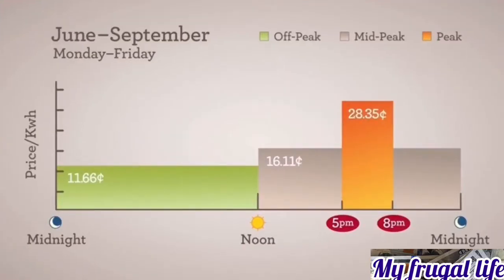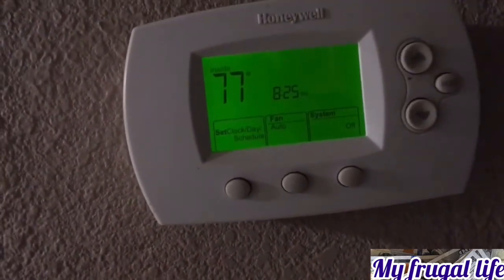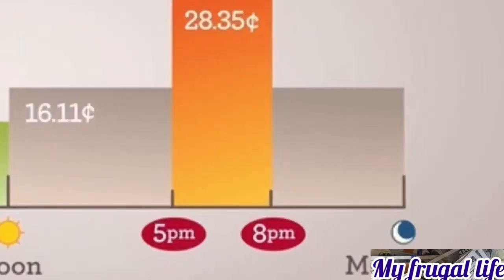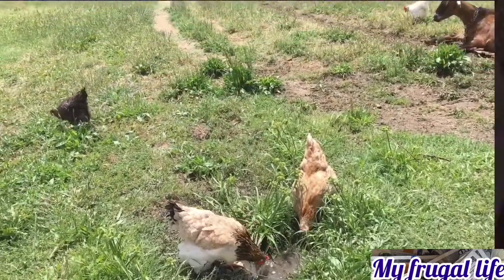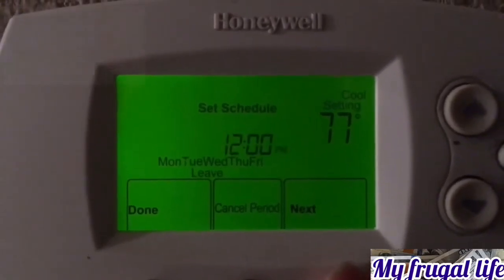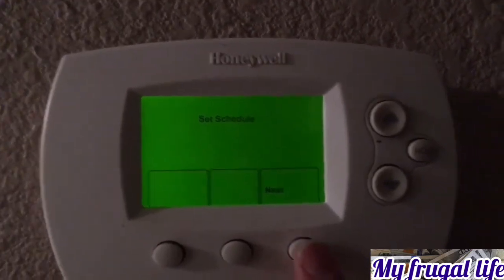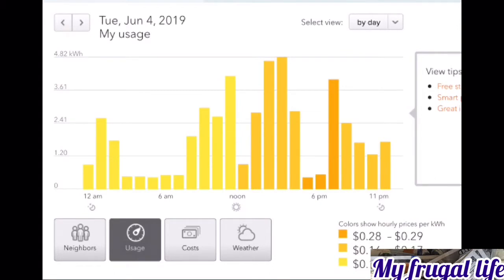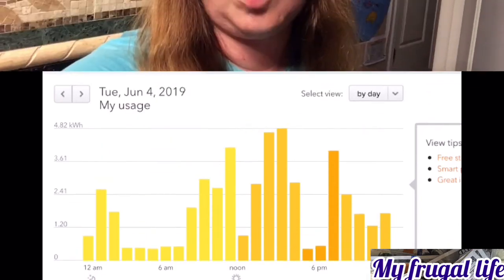How to save on electricity with variable rates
Watch to the end to see baby goat jumping on Gabby.

👍Check out Fetch Rewards, and turn any grocery receipt into savings! You'll save on thousands of products EVERY time they're on your receipt.

👍If you are shopping on Amazon for the things you would buy anyways, please use my It will earn me a few cents, but won't affect your price.  Thank you so much!

👍I filed my taxes with taxact, so can you!

You all are amazing human beings who make our lives so much better! Thank you for taking time out of your day to watch our silly little videos and for leaving such sweet, genuine comments. You make our days brighte